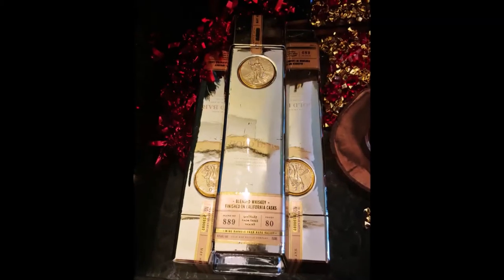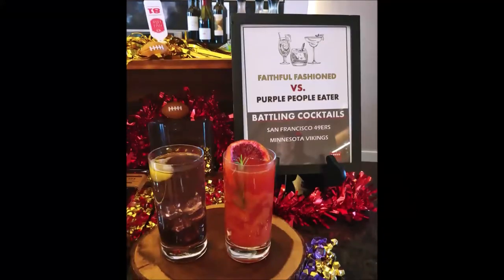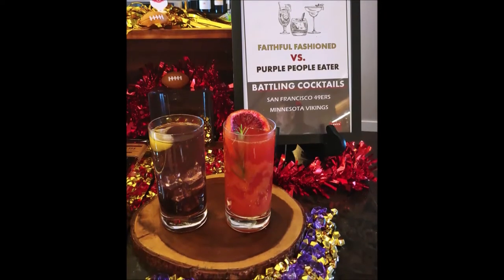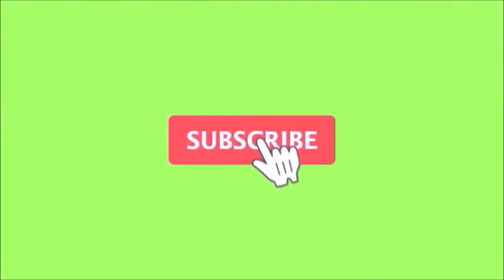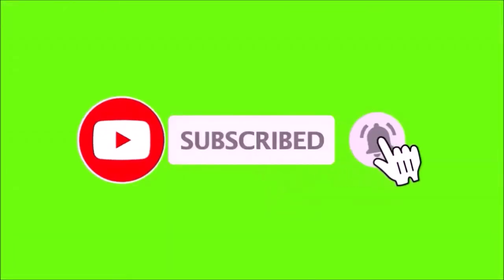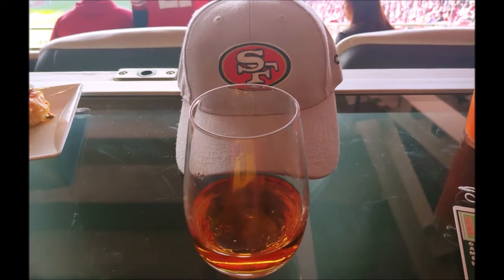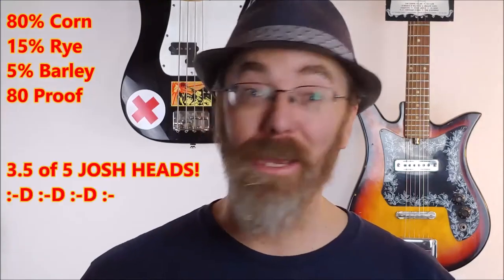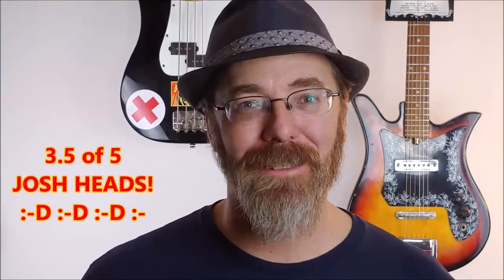ROOM 6 REVIEWS #35 - 49ers "Gold Bar" Whiskey! [WHISKEY REVIEW]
As a 49er fan, when a friend offers you playoff boxed seats if you can get to San Jose you JUMP ON THAT PLANE! While I was there enjoying free food and drink, I took the opportunity to review the 49ers' "Gold Bar" whiskey! Enjoy! :-D

"FAITHFUL FASHIONED" RECIPE

CONTAINS: Whiskey, rosemary honey, blood orange juice, blood orange slice & rosemary garnish

MEASUREMENTS:
1&1/4 oz of whiskey
1 tablespoon of Rosemary Honey
2 oz of blood orange juice
1 sprig of rosemary
1 slice of blood orange